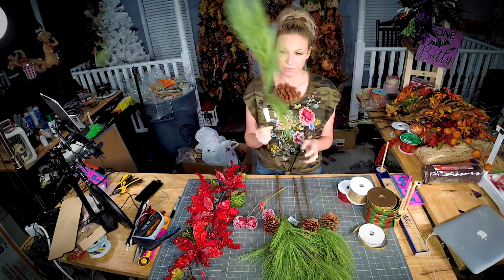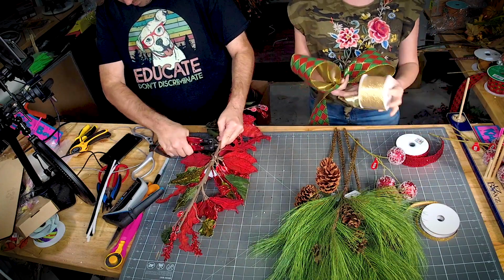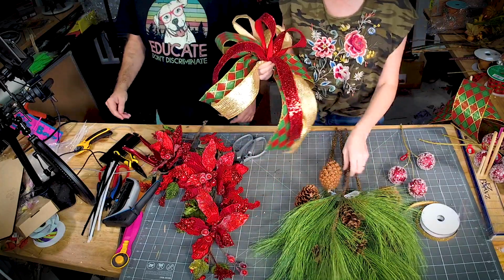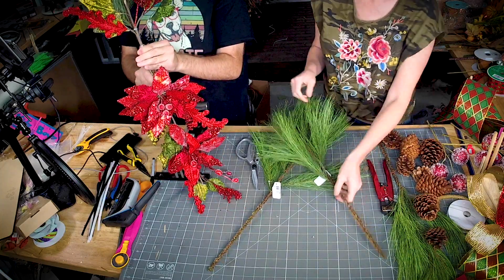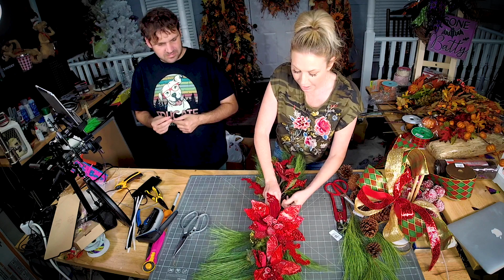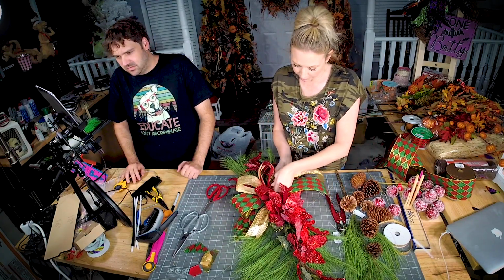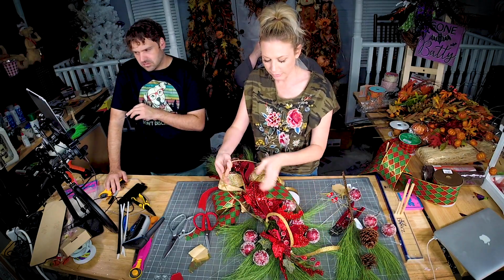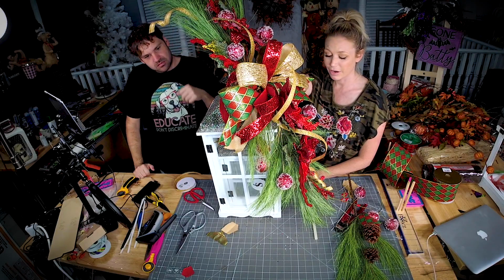How To Make A Simple Christmas Swag Tutorial! | DIY Christmas Swag | DecoExchange Tutorial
Making your own Christmas swag is a fun and easy way to decorate for the holidays!

Here's how you can make your own simple Christmas swag with no base. This tutorial will teach you to make swag that you can use in so many different ways, like as a gift or decoration!

Follow these steps and learn how to create this simple Christmas swag with no base! You'll be able to use it in so many different ways, like as a gift or decoration! It's super easy and quick too!

Watch this video tutorial now and start making your own custom Christmas swag today!